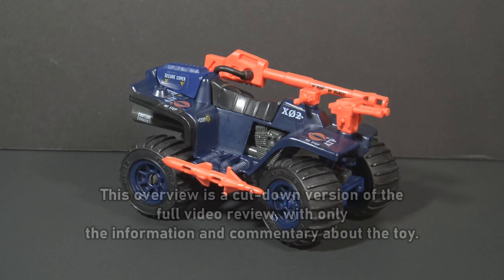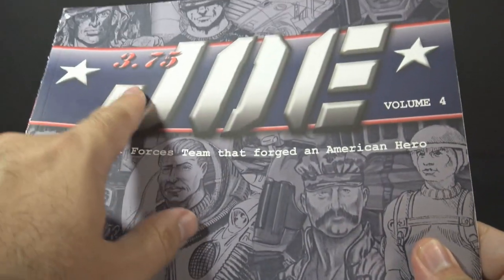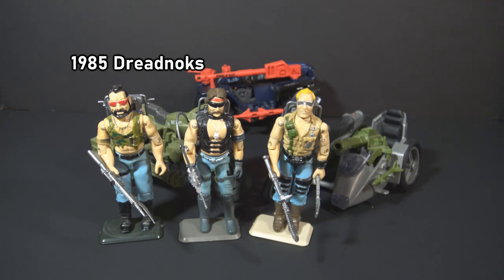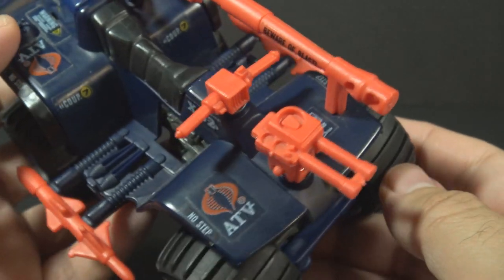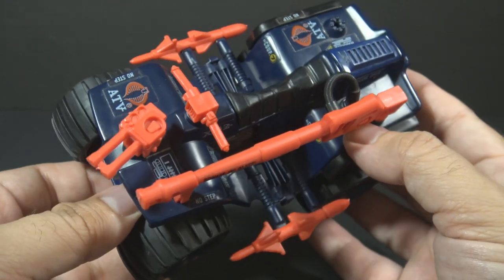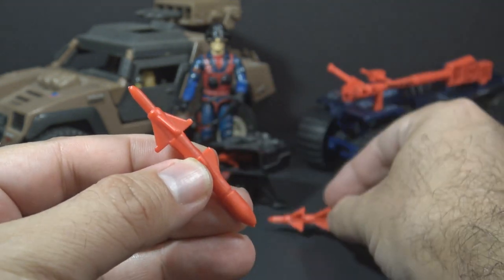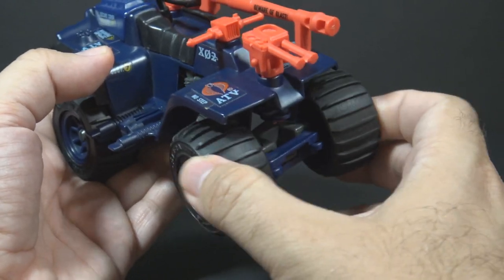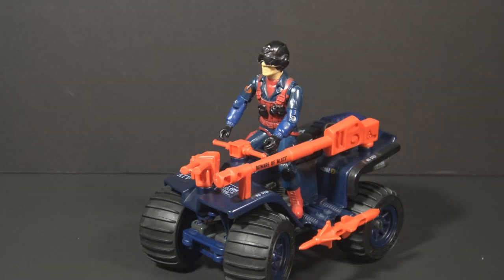HCC788 - 1985 Cobra FERRET Overview! Vintage G.I. Joe toy!